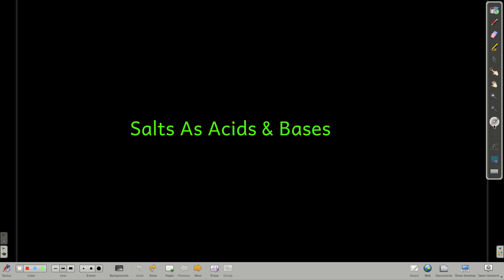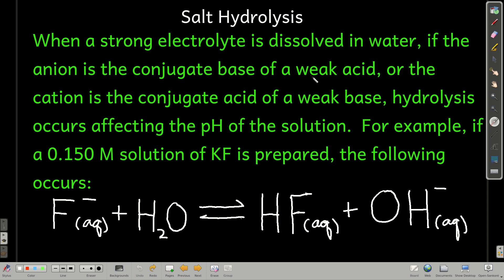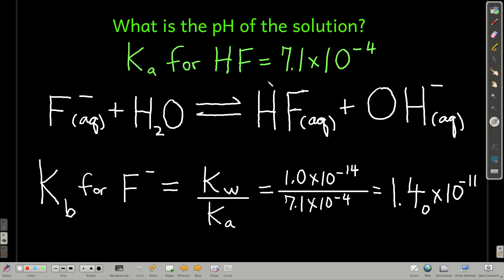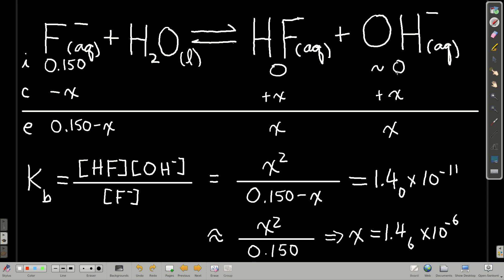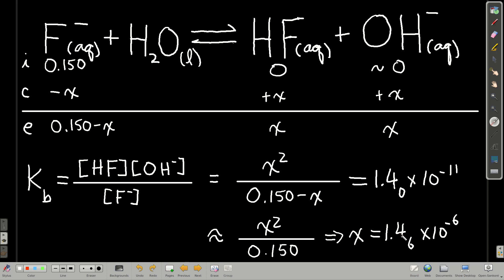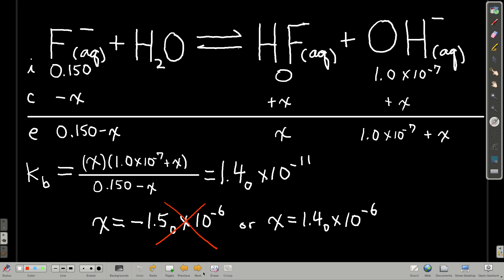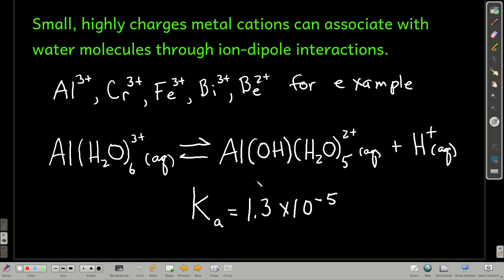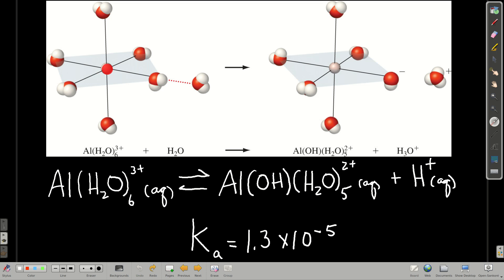Chem102SaltsActingAsAcidsOrBase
How an ionic compound can affect the pH of a solution.